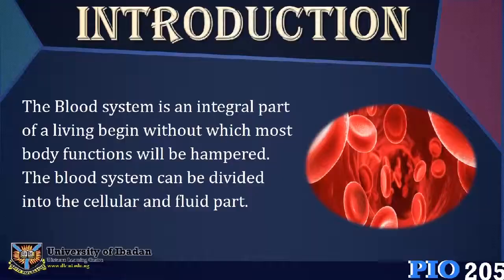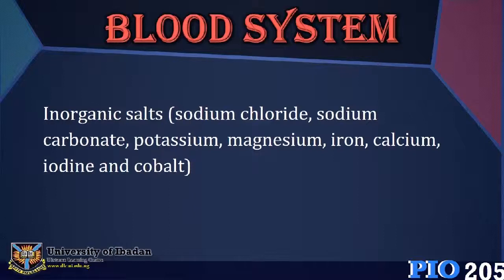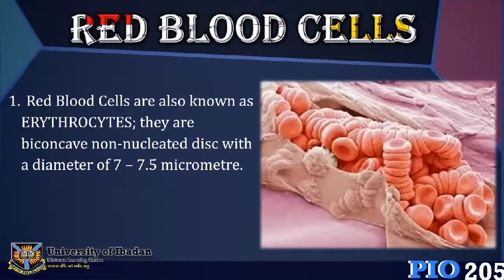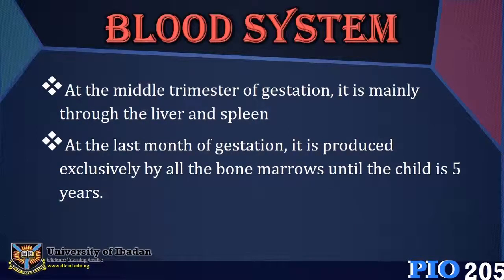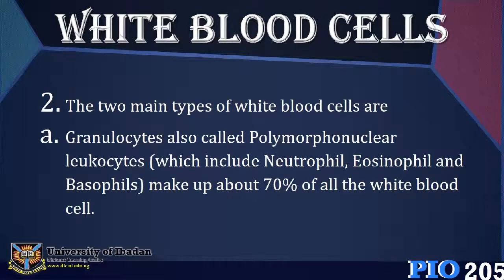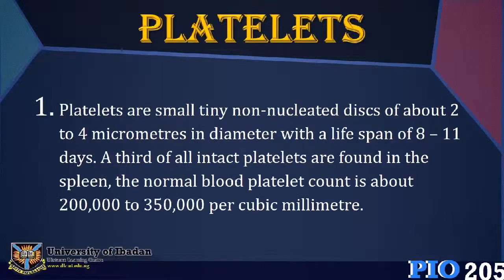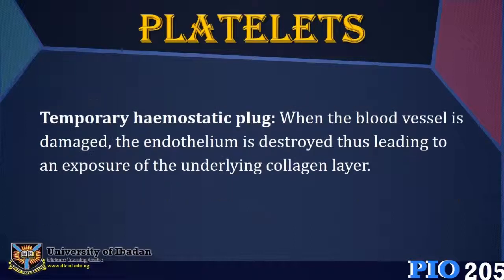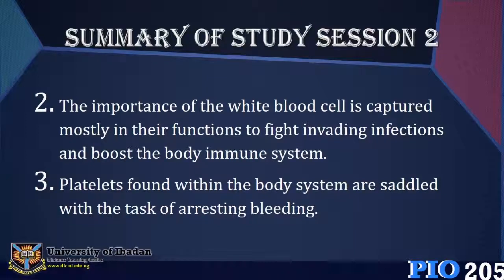PIO 205 study session 2